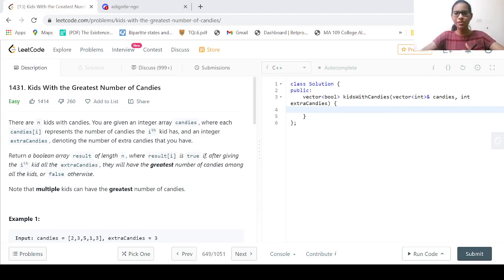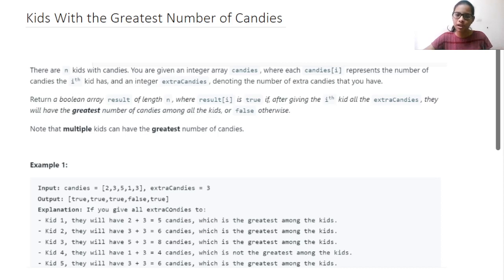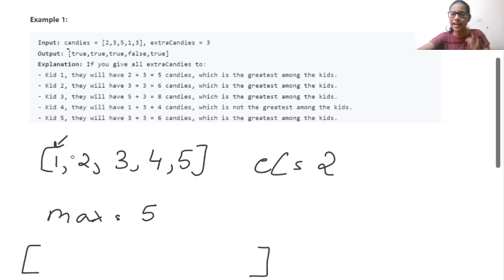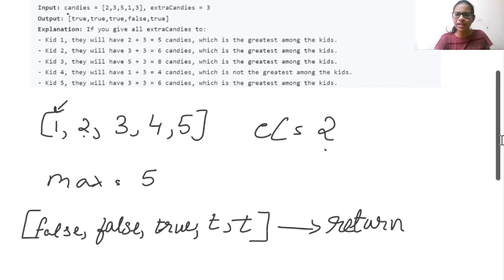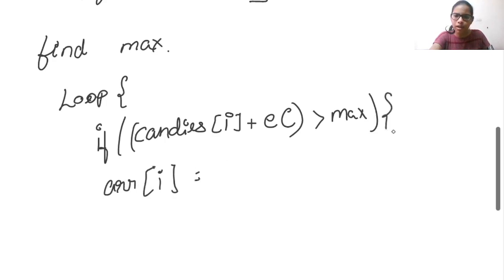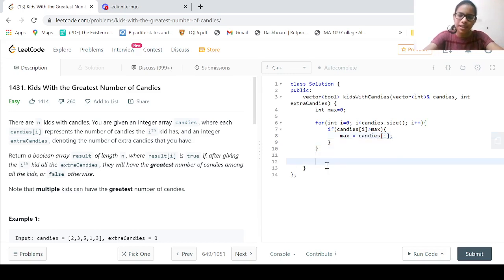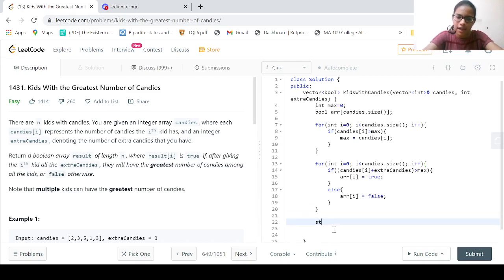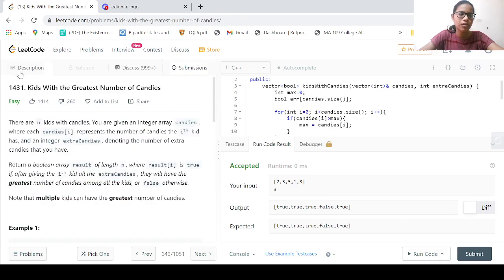Kids with greatest number of Candies | Leetcode DSA Solutions | Lecture 8